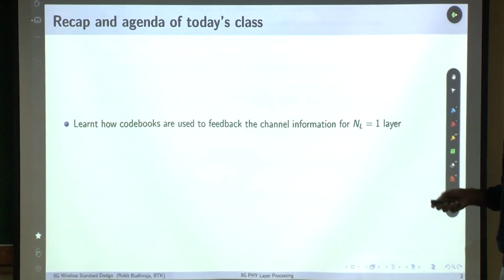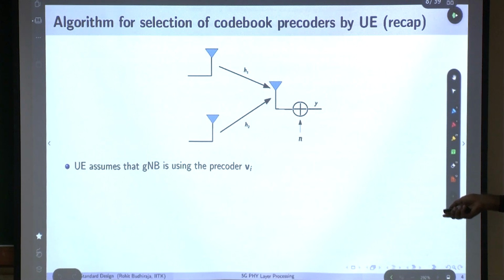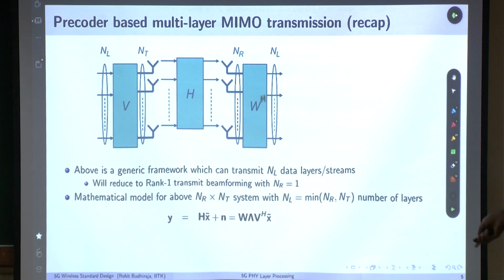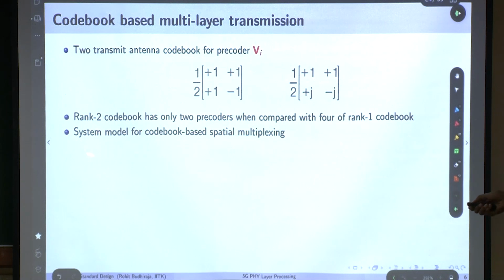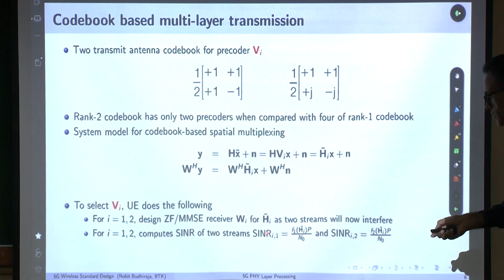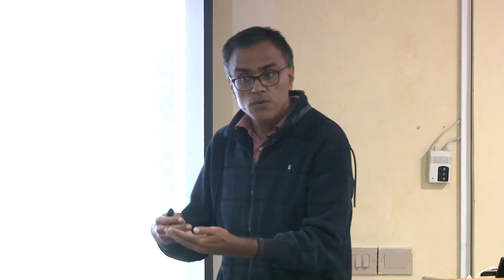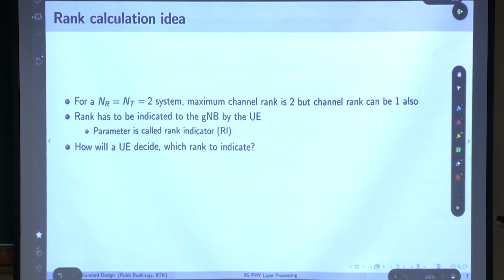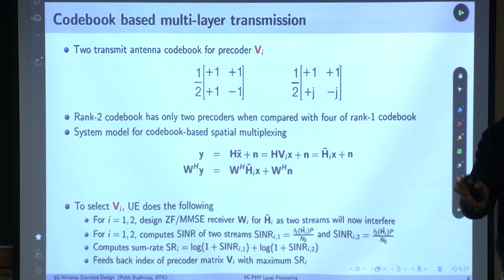Lecture 55 : 5G MIMO codebook design – part II